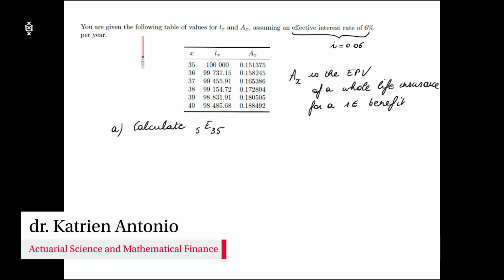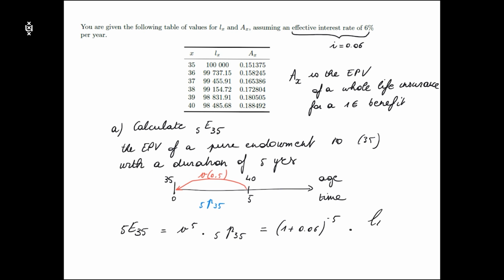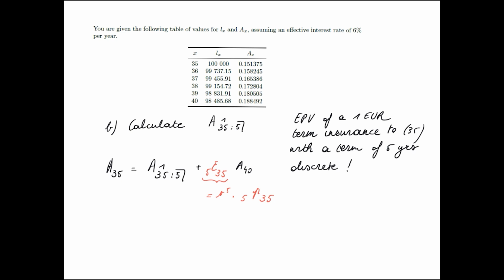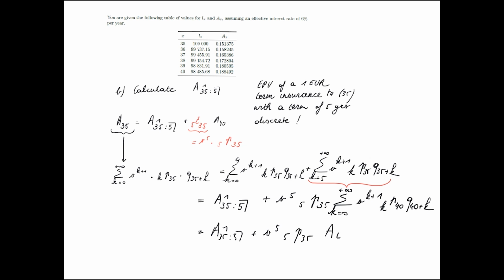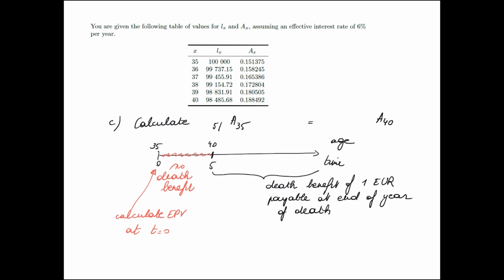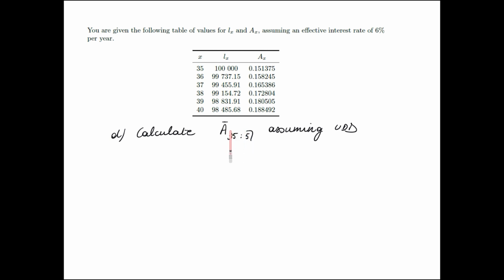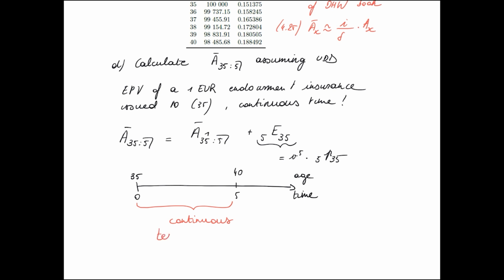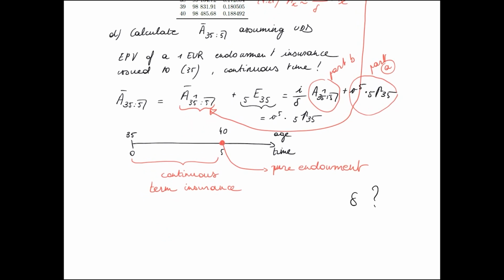Chapter 4 - Exercise 4.1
Solving exercise 4.1 in Dickson, Hardy & Waters (2nd edition)